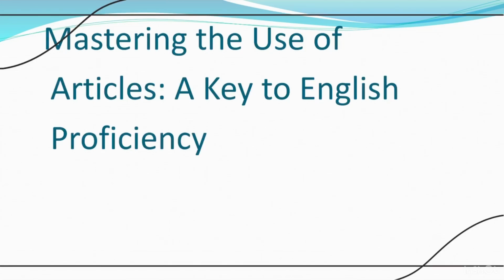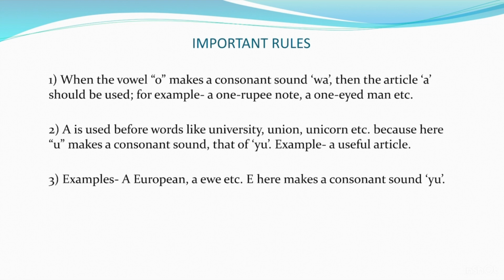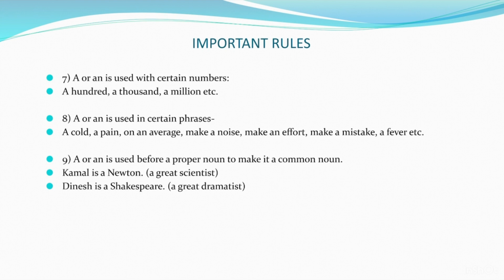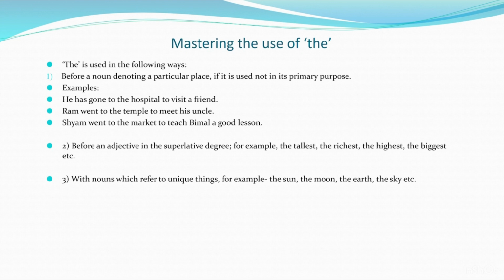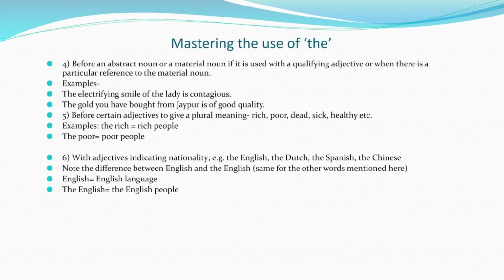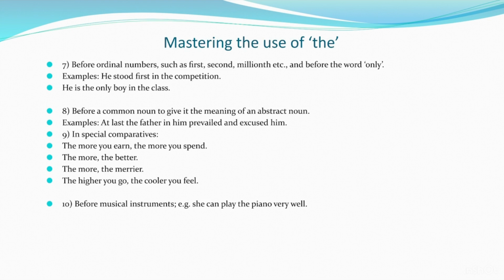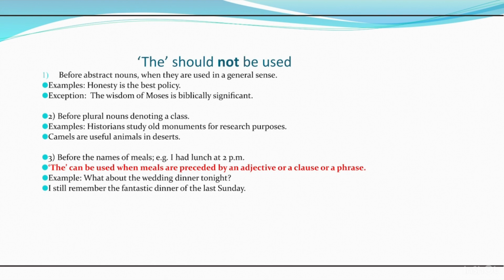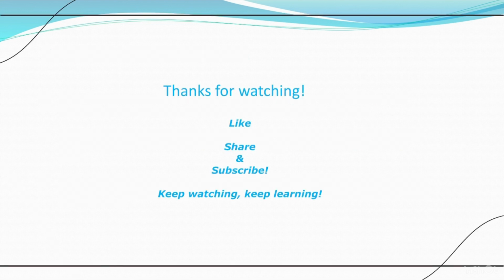Basic English for Govt. Examination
In this video, you will learn the use of articles.
Mastering the use of articles is crucial for cracking competitive examinations.
Please share your feedback in the comment section. Any suggestion to improve the content is welcome.